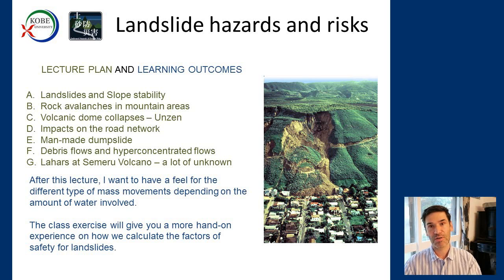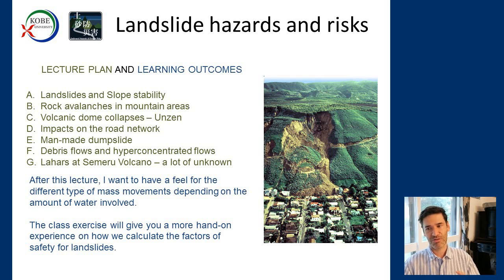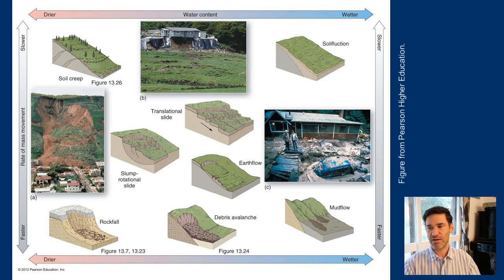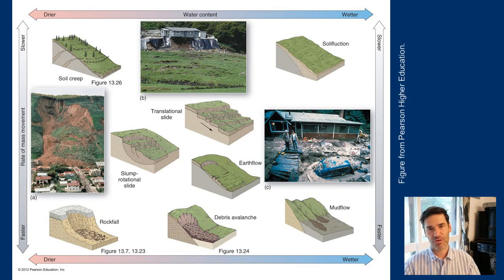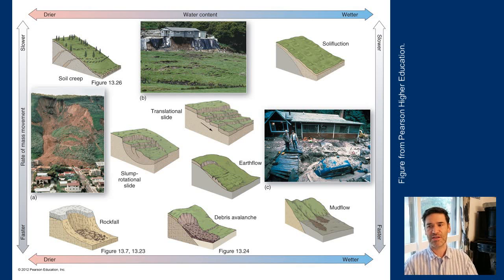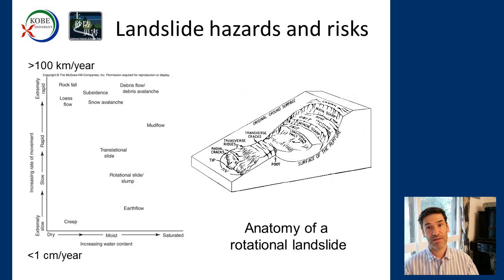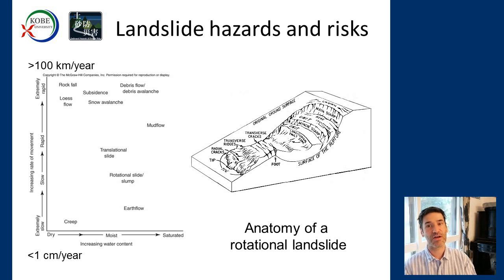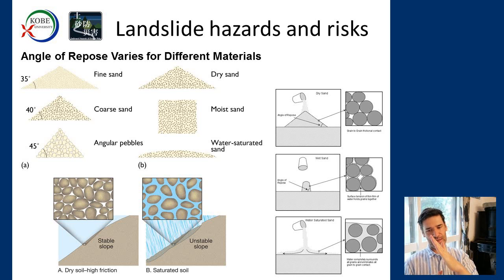Intro Landslide and Unzen